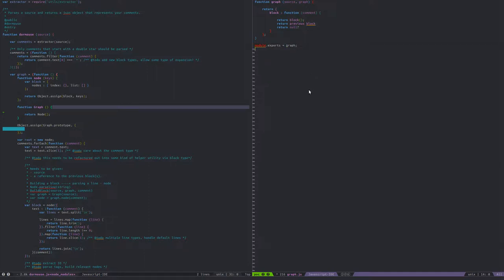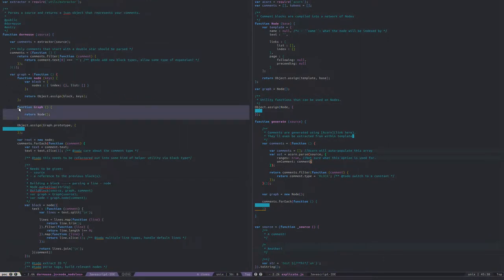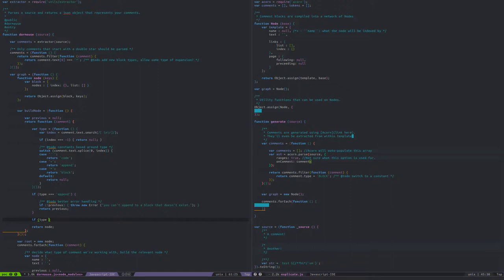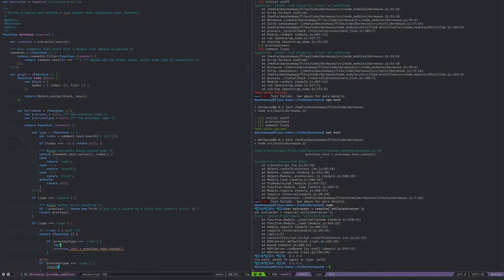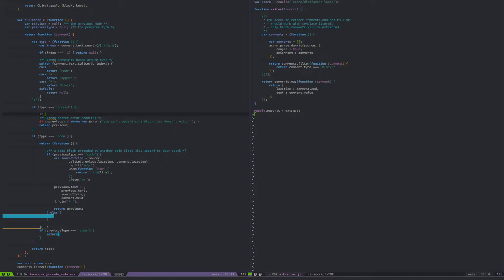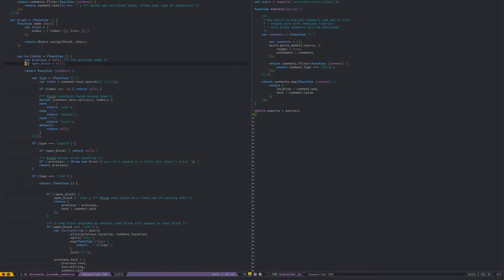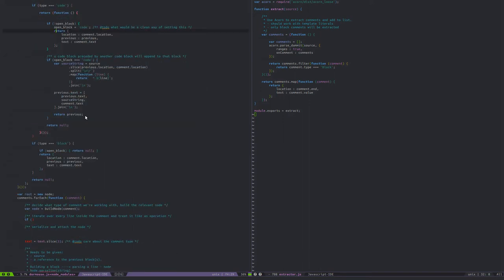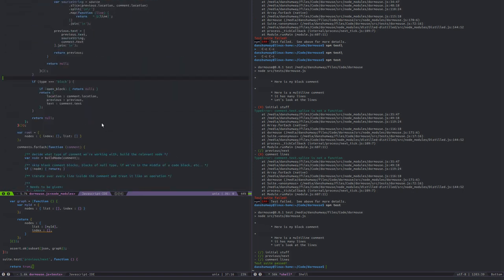Comment Block Types, part 3: implementation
Dormouse is a lightweight JS documentation generator.

In this video I implement some basic logic around figuring out the correct block types and get tests passing again.